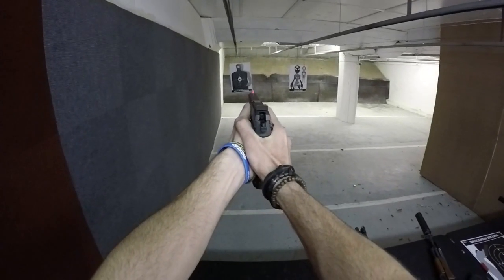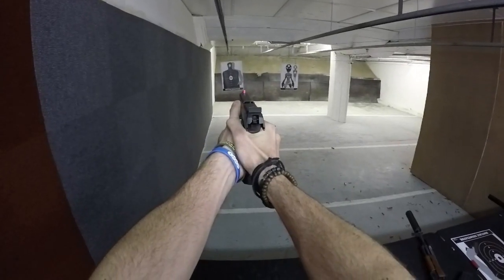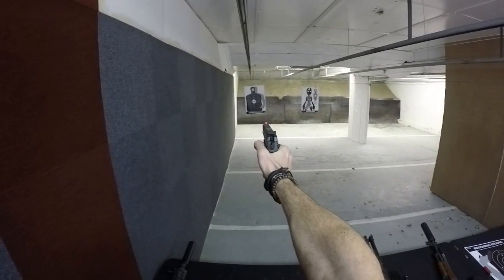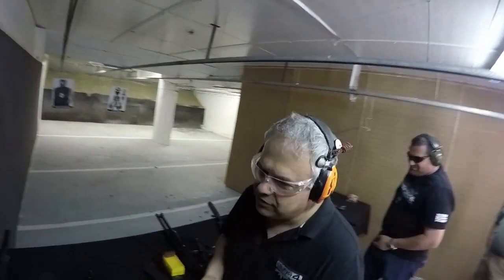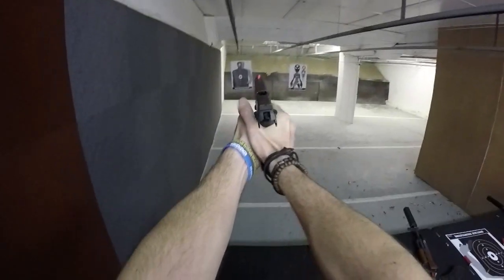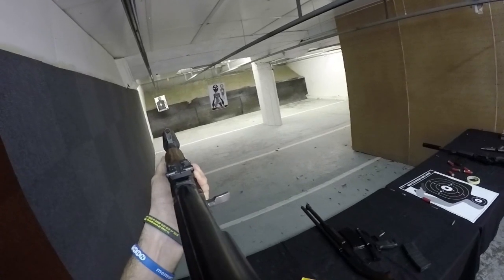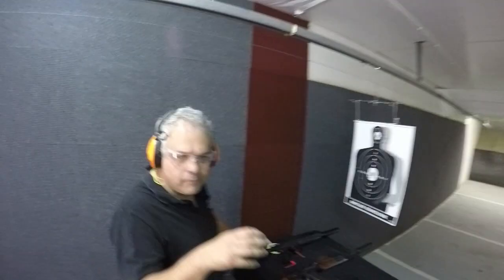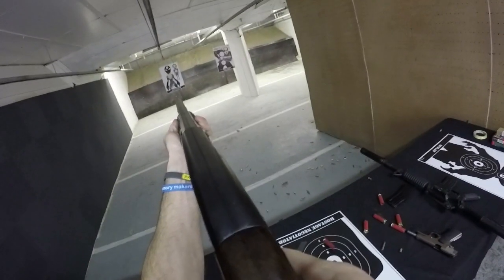Shooting at the Gun Fun, Gun Range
Somebody let me loose with guns in Cape Town, South Africa